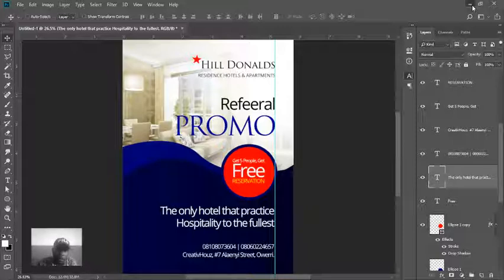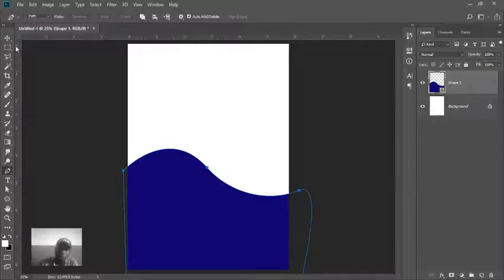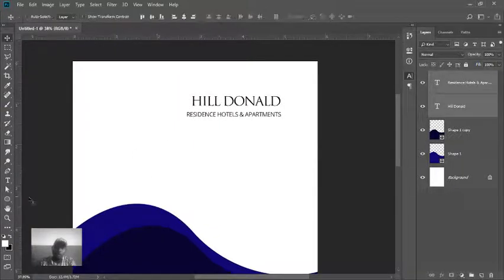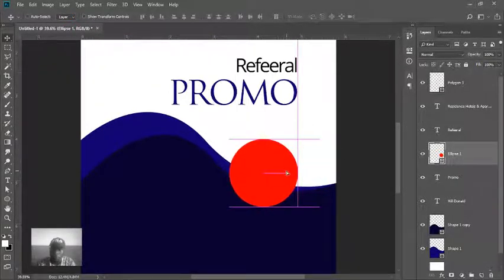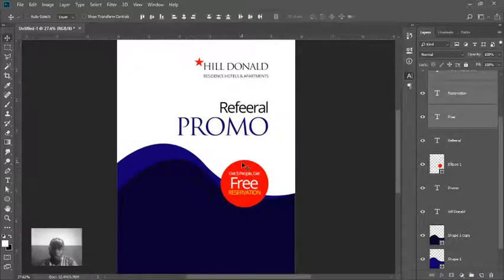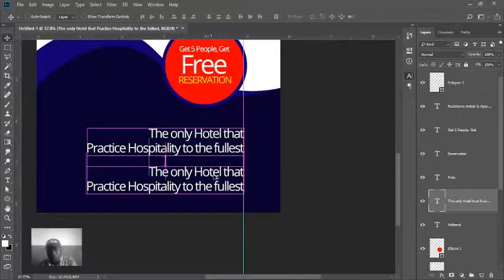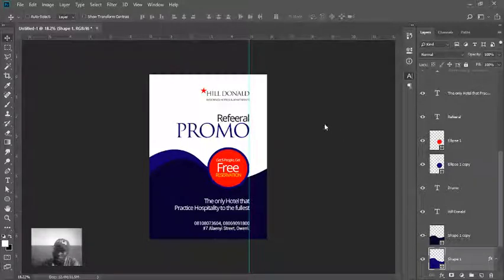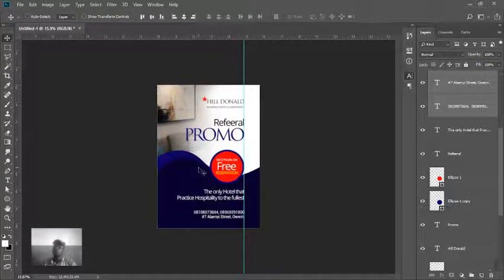Flyer design photoshop tutorial | Bepro Masterclass